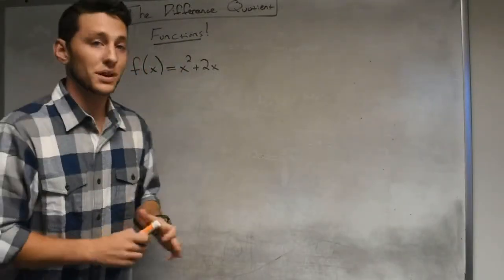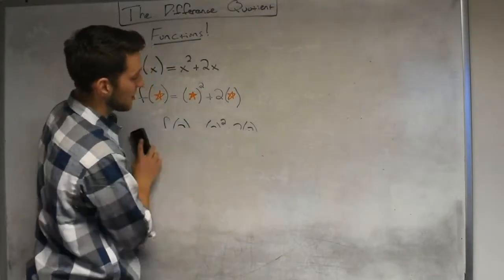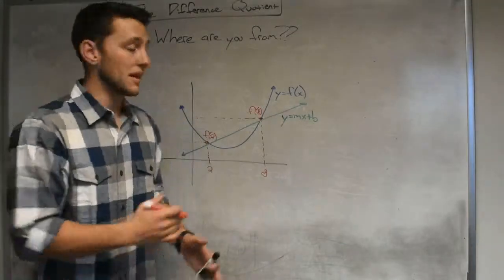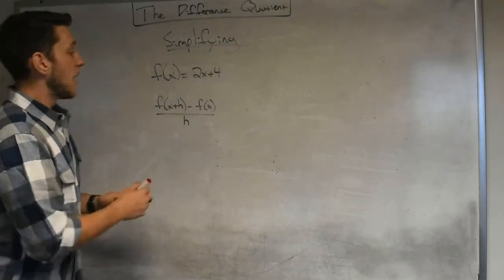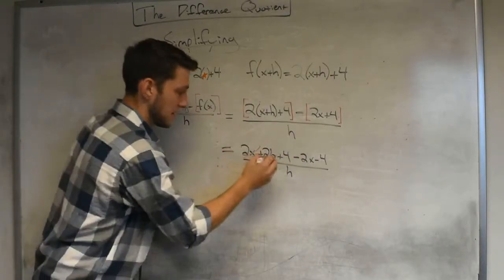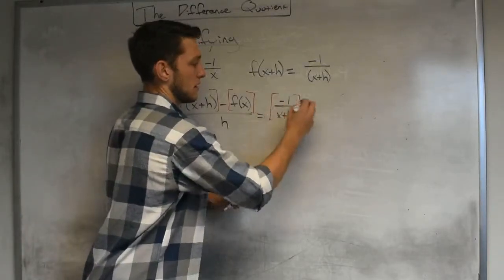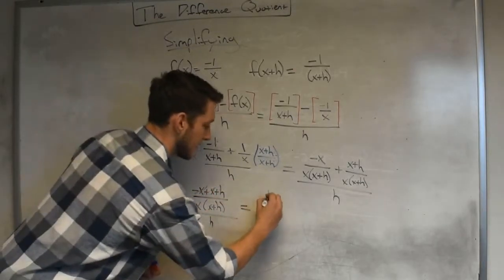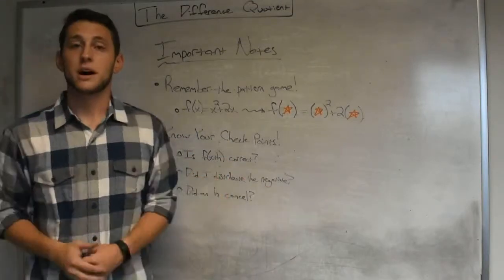The Difference Quotient!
This video will help you understand all things involving the difference quotient!  In particular, we'll talk about where the difference quotient came from, how to set up problems involving it, and how to simplify the difference quotient!